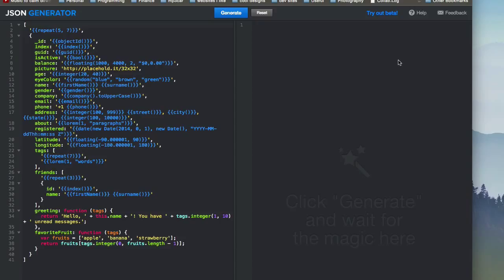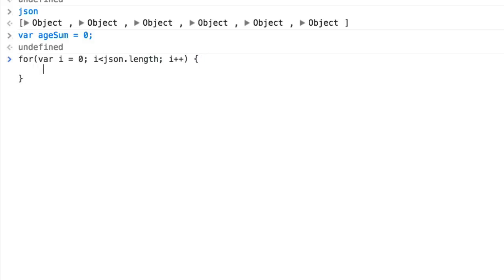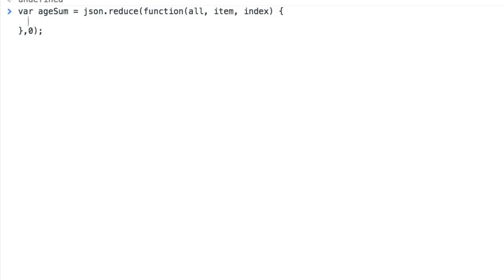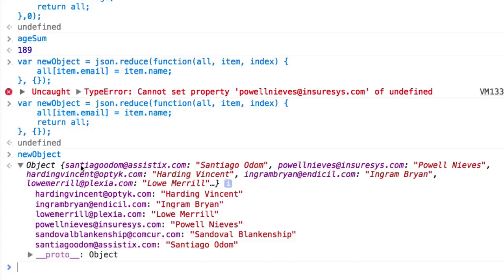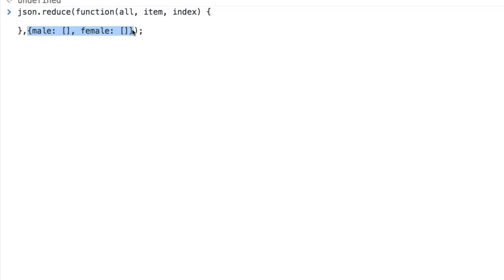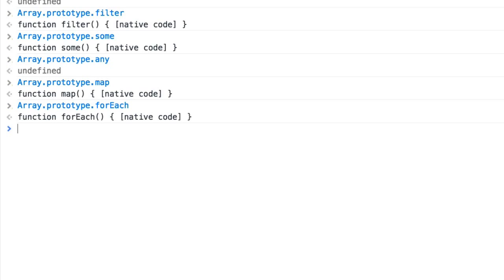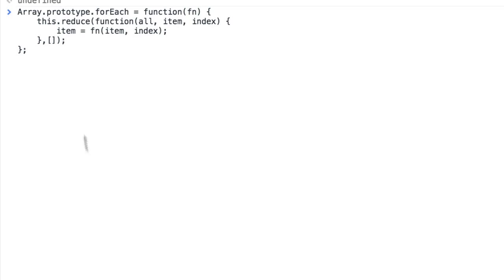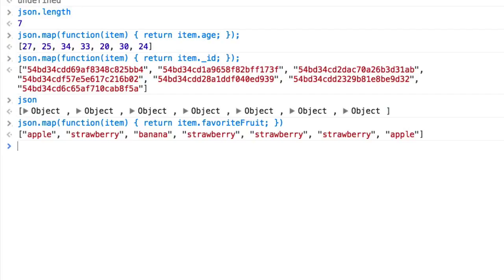Javascript Reduce and Map In Depth. Explained.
Everyone knows about Array.forEach, but Array.forEach is just an abstraction for Array.reduce, the core of the Array methods. Let's dive in.